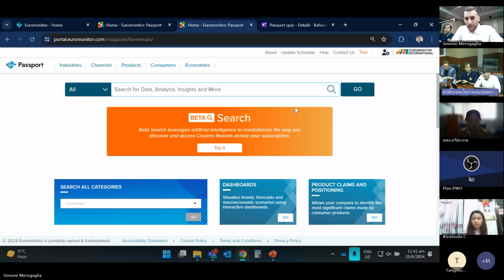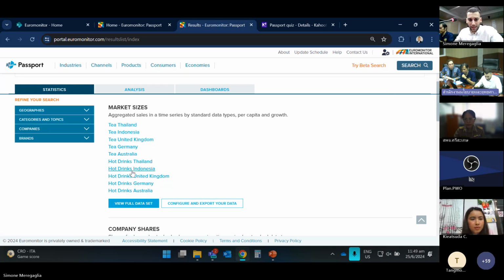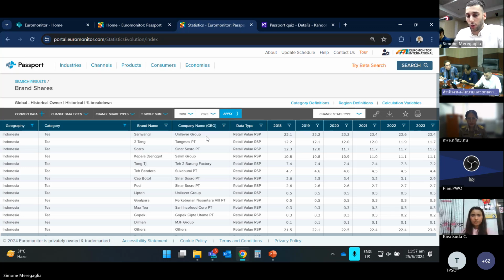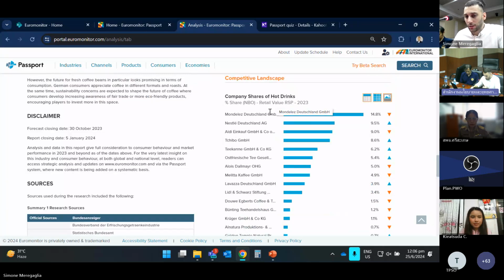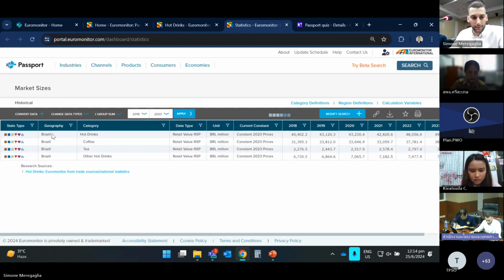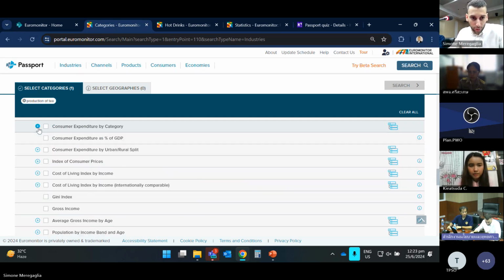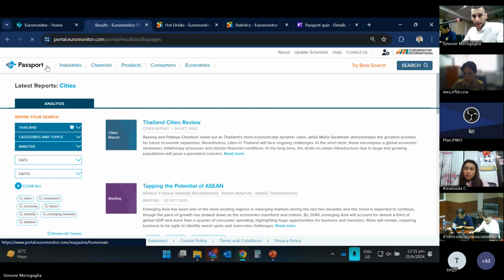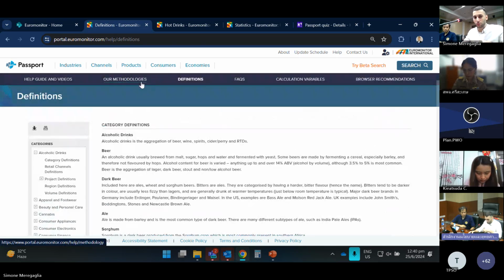Euromonitor x MOC | Passport Training | 25 June 2024